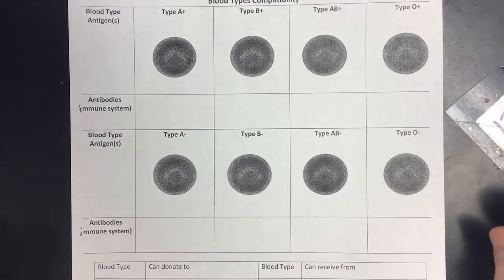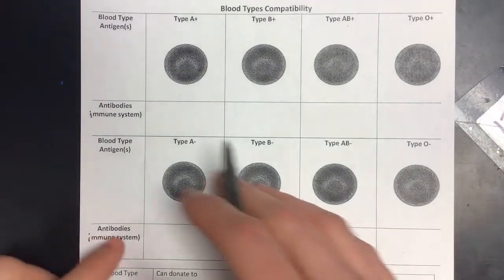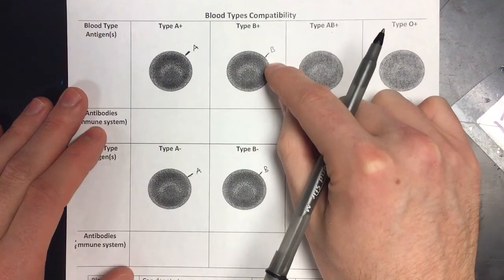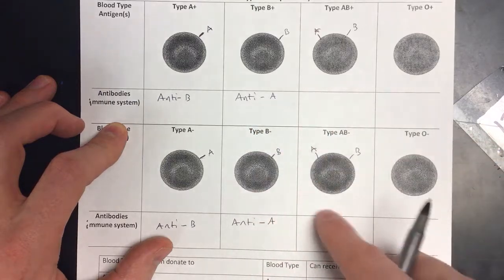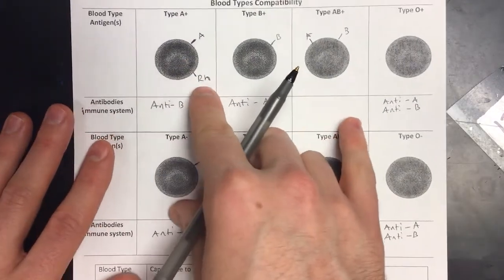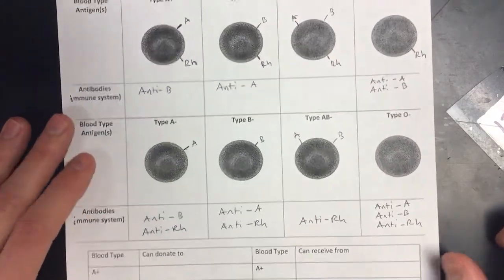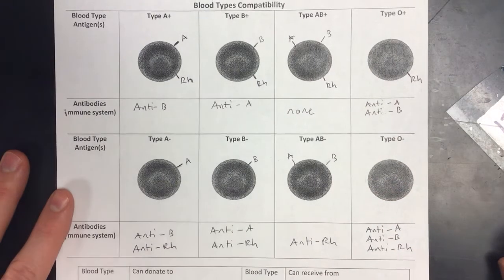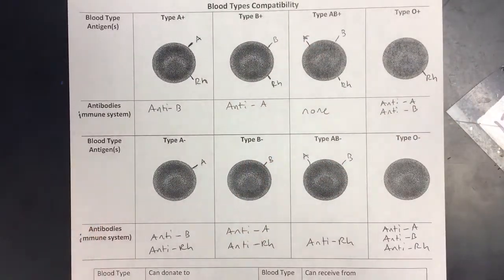Notes on blood type part 1